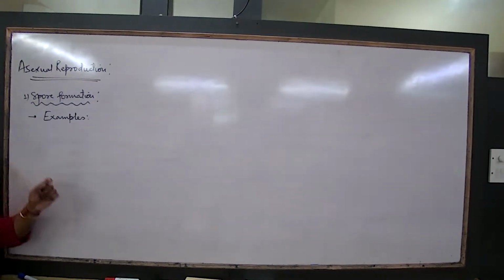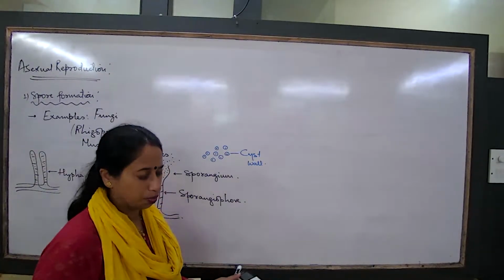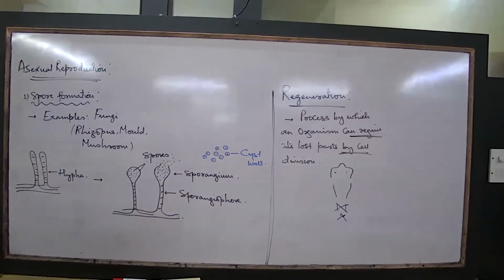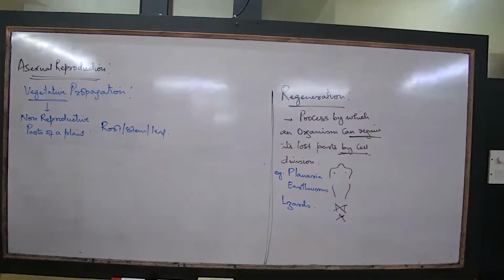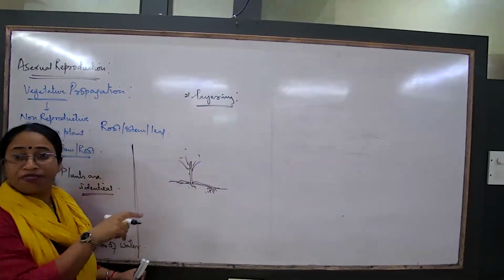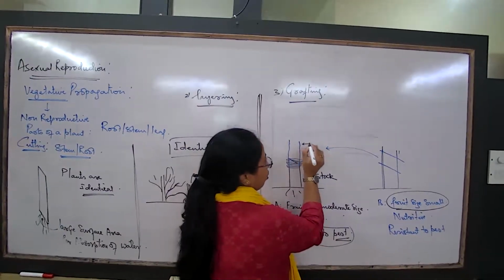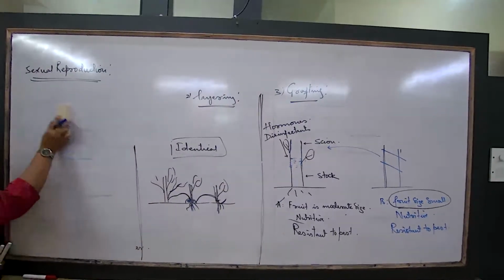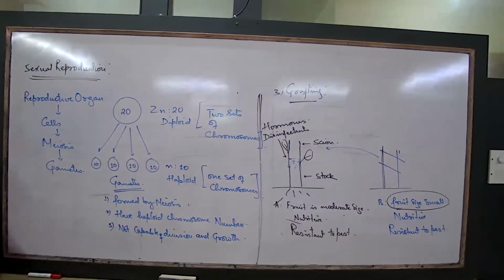NRL26 -X CBSE BIOLOGY SPD 16/09/2025 - CH 03 How Do Organism Reproduce?